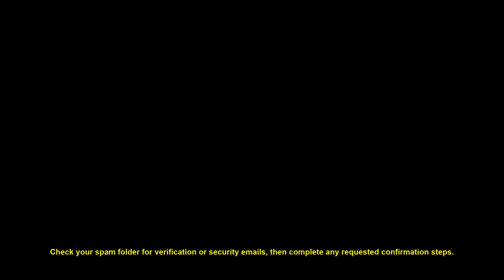How to login to Crypto.com to stake CRO and earn rewards - Full Guide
In this comprehensive guide, we’ll walk you through the simple steps to login to Crypto.com and stake your CRO tokens to earn exciting rewards! Whether you’re a beginner or an experienced user, our easy-to-follow instructions will help you navigate the platform with confidence. Discover how to maximize your staking rewards and make the most of your crypto investments. Don't miss out on the opportunity to grow your portfolio with Crypto.com!